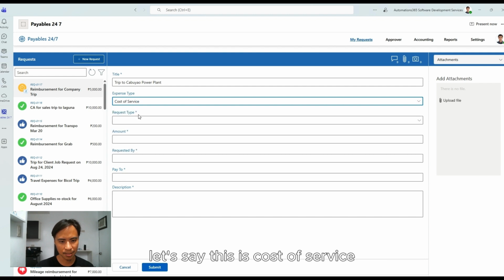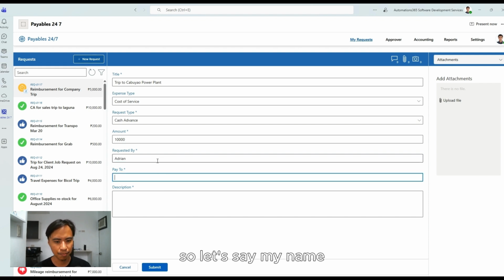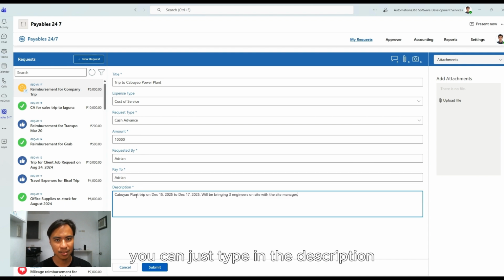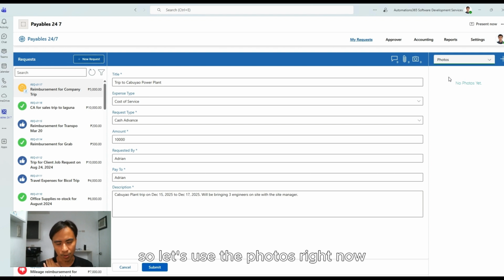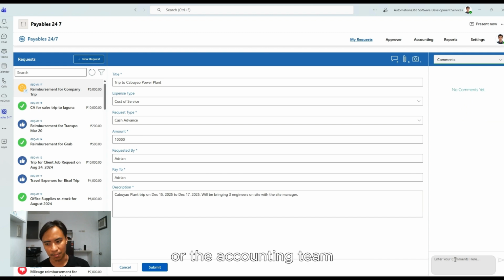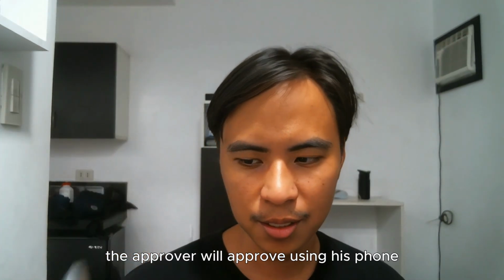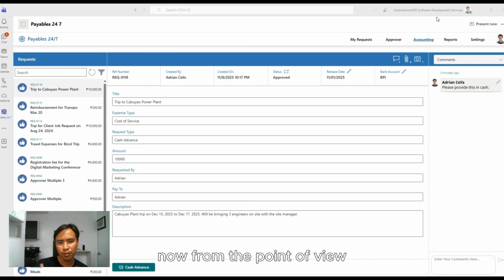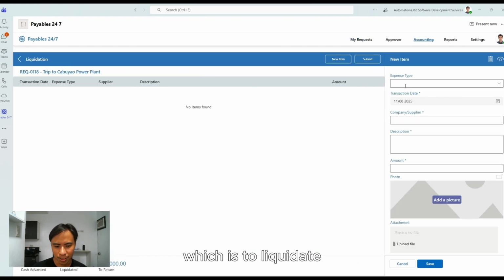Expense Approval App made in Microsoft Power Apps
Each month, Adrian will share practical tips, client success stories, and step-by-step guides to help you build smarter systems with the Power Platform.